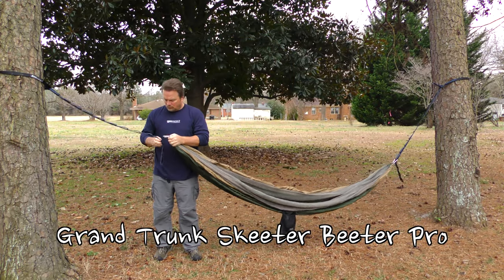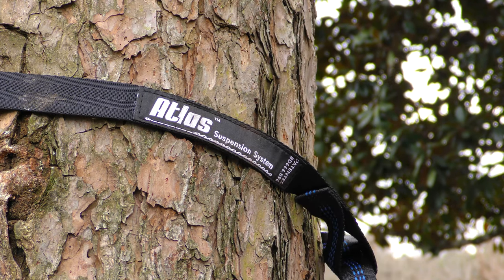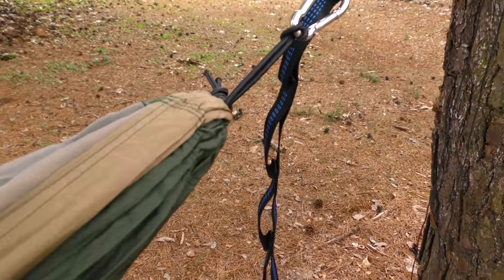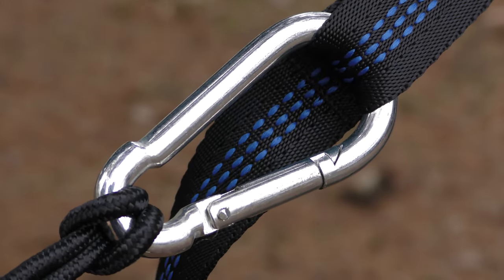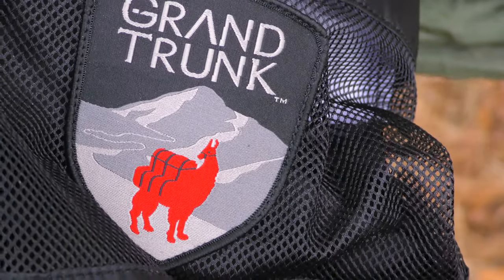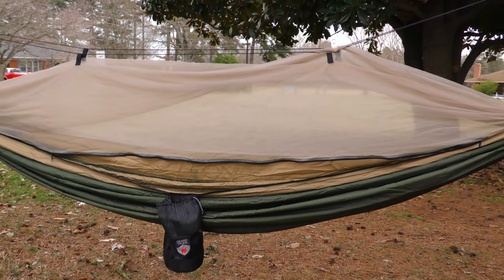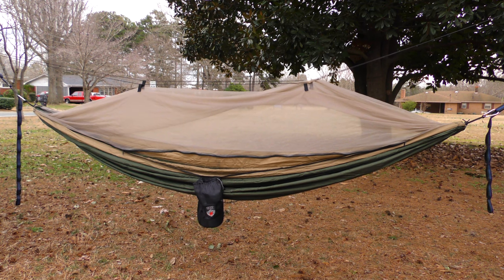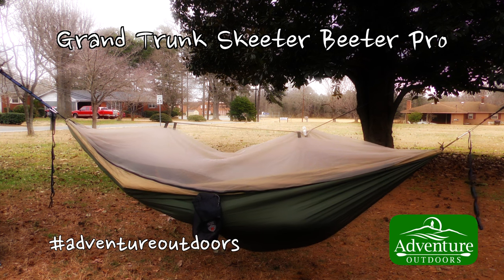Camping Gear ~ Grand Trunk Skeeter Beeter Pro Hammock Review ~ Built In Mosquito Net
The Grand Trunk Skeeter Beeter Pro Hammock is pretty amazing. Awesome mosquito net hammock value for your money. This is a great camping hammock with mosquito net built in that I purchased at a great price. The feature that sold me was the attached mosquito net that is very high quality. This Grand Trunk Hammock is rated for 400 lbs. I like that this hammock is wide enough that I don't feel any shoulder squeeze. The mosquito net is of very high quality. I also feel the color of the hammock is very earthy and would not be spotted so easily if your were trying to camp in stealth mode.

I think this Skeeter Beeter Pro would be a good recreational hammock or even use it for camping overnighters. It's a lightweight hammock coming in at 36 oz. It's a great hammock to add to your camping gear kit.

Here is the link to Amazon where you can get more information and purchase.

This video was shot in 4K. Please adjust the video quality settings if you would like to view this video in 4K.